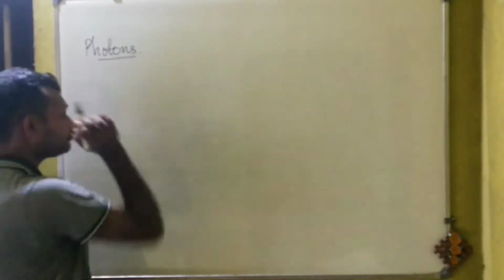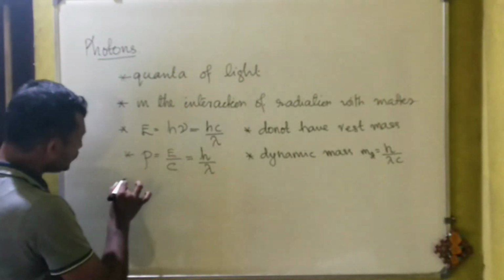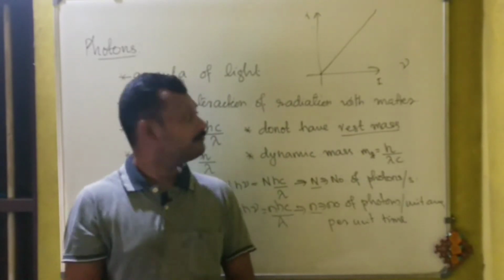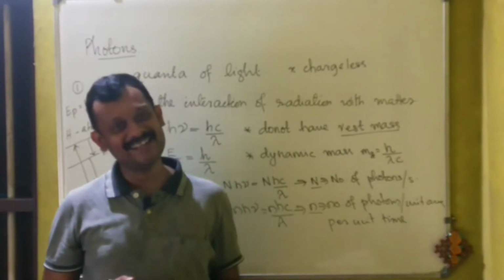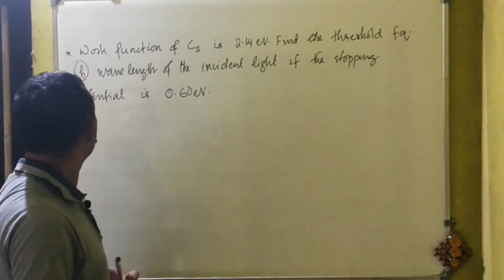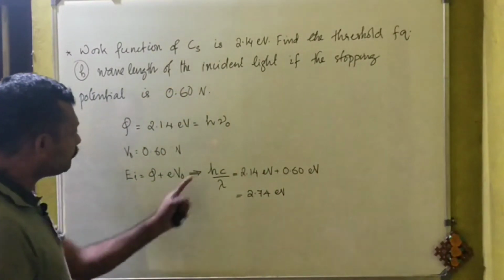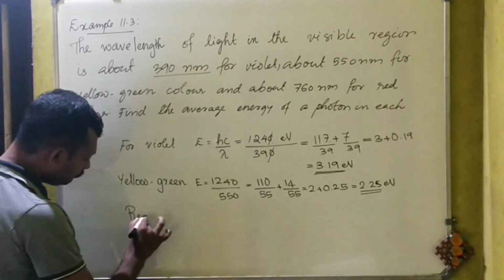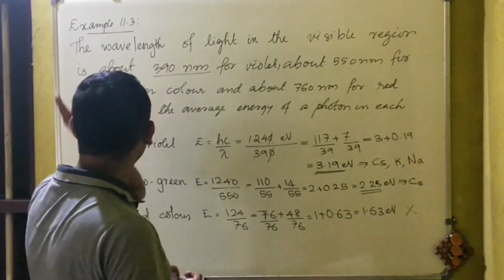Dual nature of radiation and matter part 3